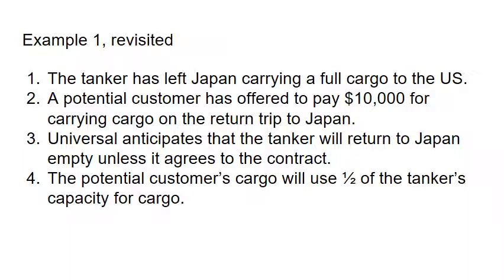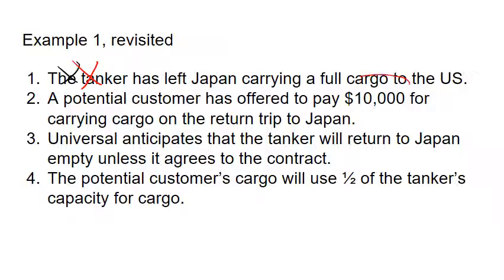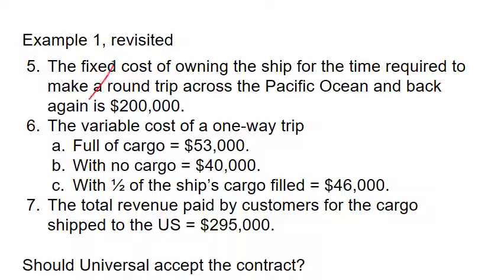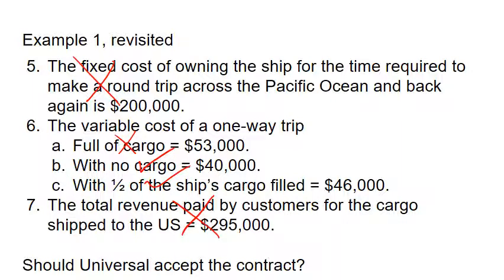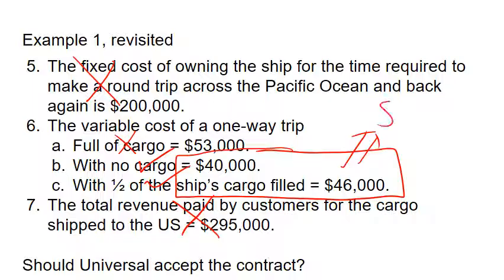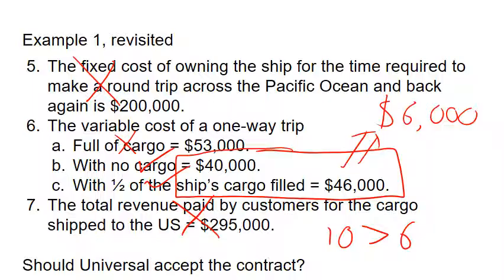All Example 1 , revisited